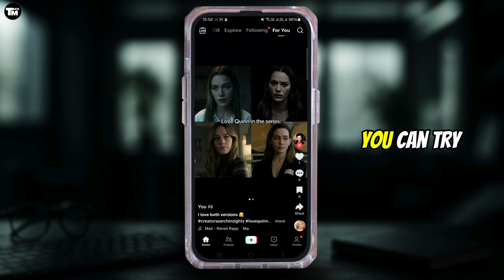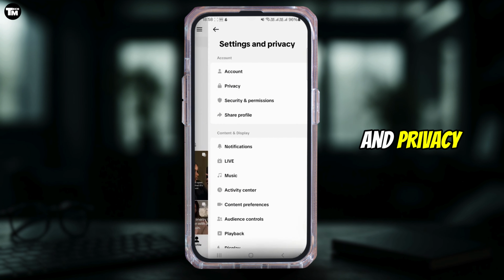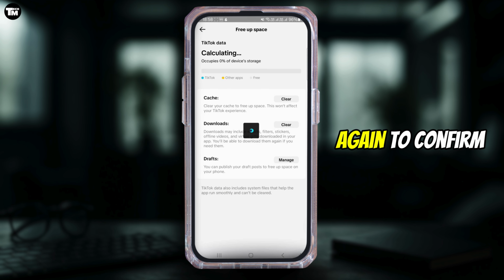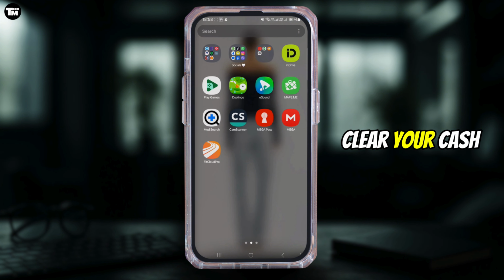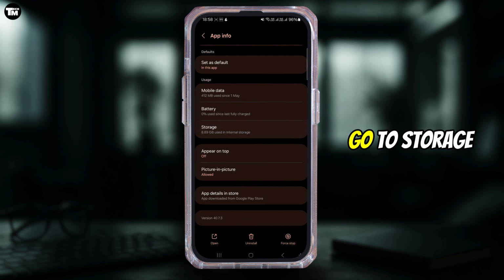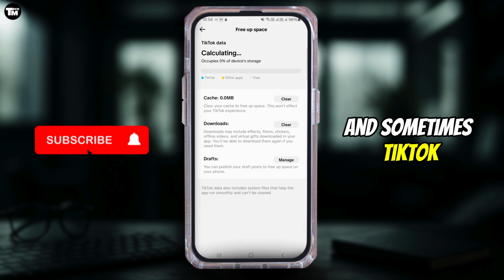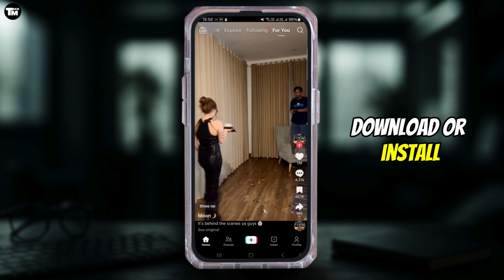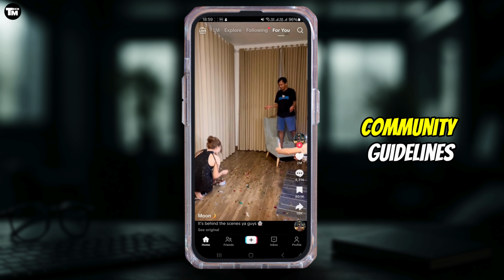Can't Follow People On TikTok - Fix (2025)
Can’t follow anyone on TikTok in 2025? This video is your step-by-step guide to fix follow-button errors—covering account-restriction checks, ideal follow pacing, app-permission resets, cache clears, and the latest patch tips so you can start building your network again.

Timestamps
0:00 Introduction
0:10 How To Fix Can’t Follow People on TikTok